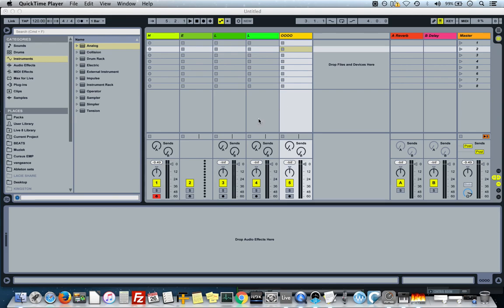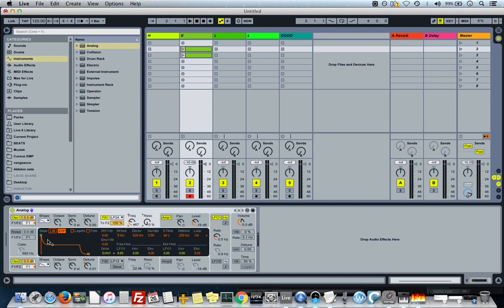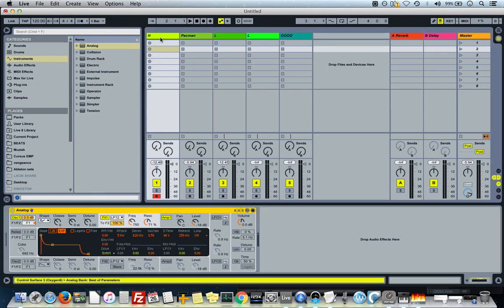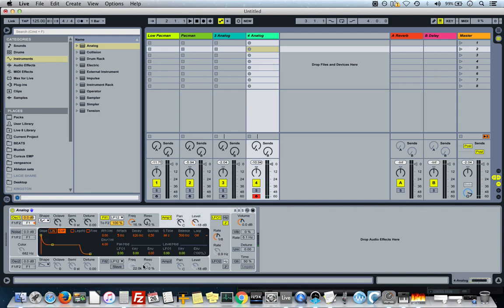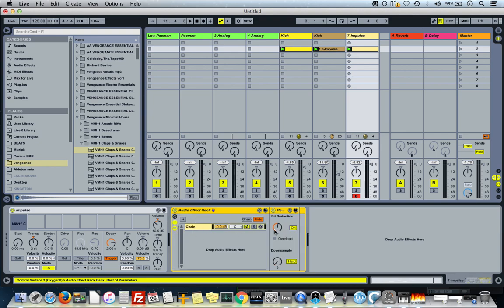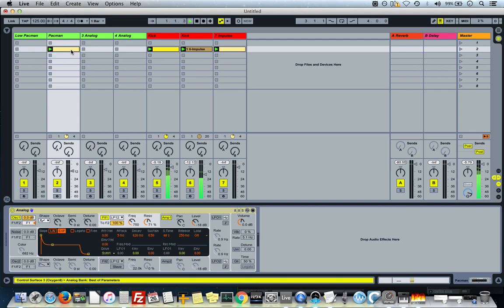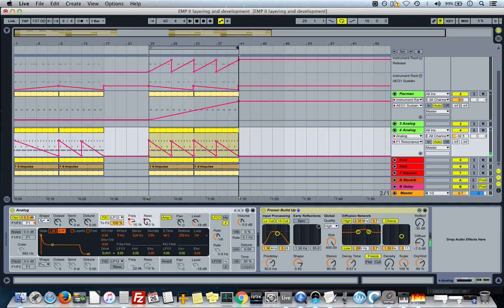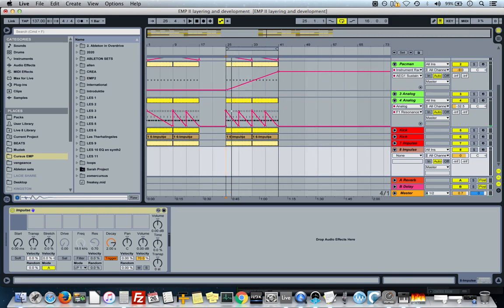EMP 2 session 1: LAYERING & DEVELOPMENT.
During this video we will talk about layering and creative development.

Layering is useful to make your sounds more interesting. AND to make them move, by which you can create a musical development longer than your loop.

Overview session:
Summary of working of Analog Synth in Ableton
Step 1: design sounds in analog (if you want have the analog, use an instrument from the instrument rack)
Step 2: program drums.
Step 3: layering.
Step 4: apply development.
Step 5: apply parallel development.

Share your own results at Soundcloud:
Please share your results at Soundcloud and give each other some nice feedback. There you can also pose questions to your fellow students if you have specific remarks about your own production. Keep the length of your post below 1 minute so that we don't exceed Soundclouds bandwidth.

Stay well!

Olaf

PS If someone knows how to improve the video resolution of my screencapture, please let me know!